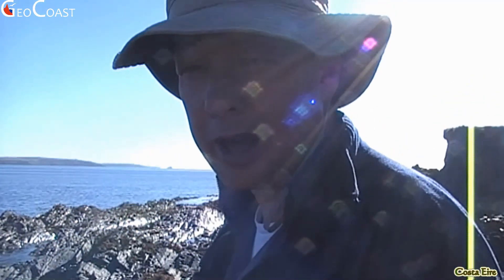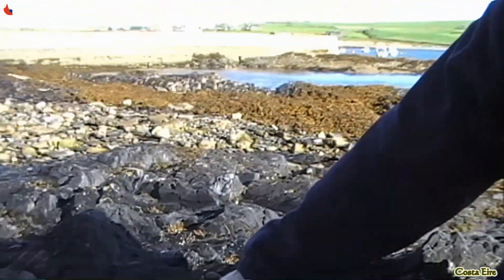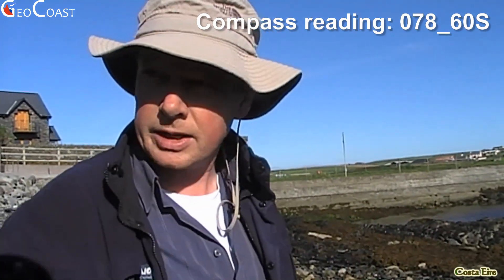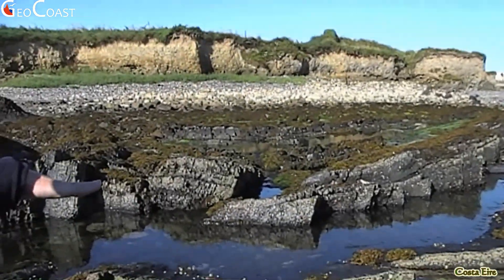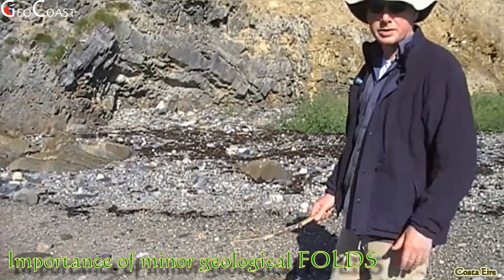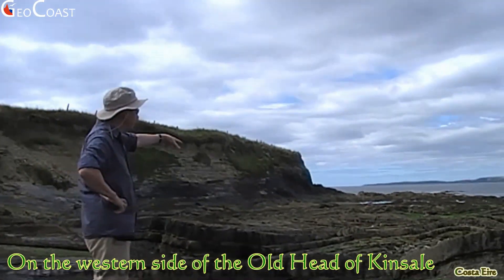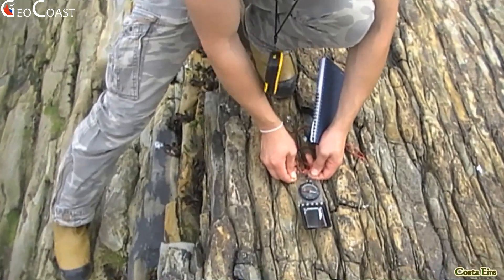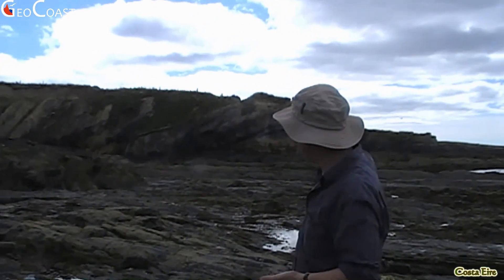GEOLOGY BASICS: GEOLOGICAL COMPASS, STRIKE, DIP, FOLDS, CLEAVAGE, ETC… ALL EXPLAINED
GEOLOGY BASICS FOR SCHOOLS, STUDENTS AND ENTHUSIASTS: COMPASS, STRIKE, DIP, FOLDS, CLEAVAGE, ETC… ALL EXPLAINED

From GEOCOAST Archive 2010... Old Head of Kinsale, Co. Cork, Ireland...